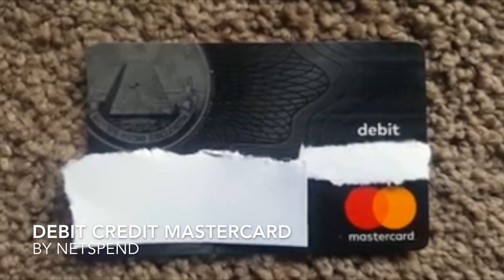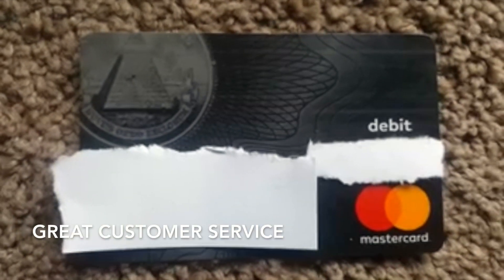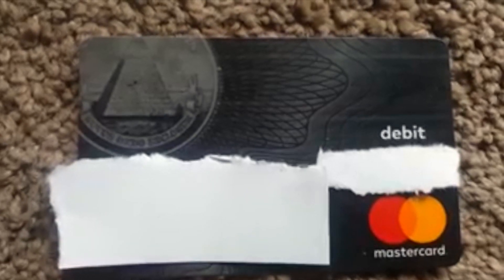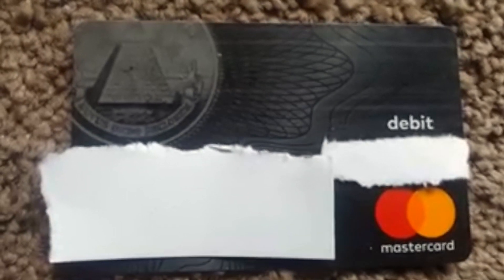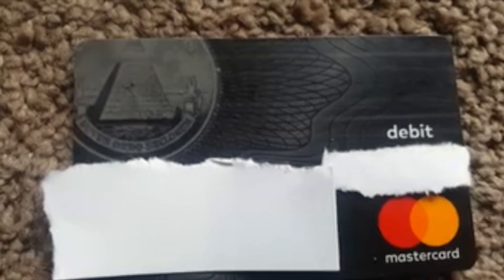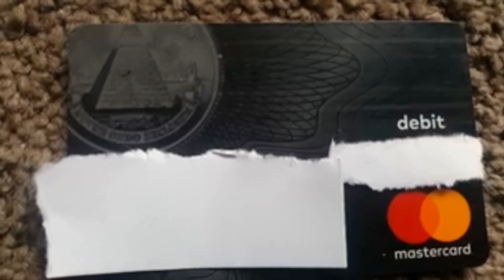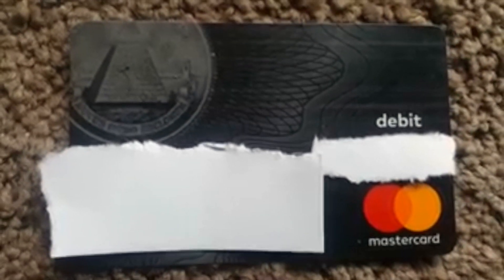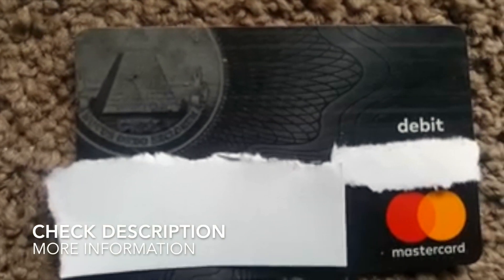✅ Netspend Bank Credit Debit Card Mastercard Review 🔴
About this product:

Netspend Bank Credit Debit Card Mastercard

Manage Your Money with Netspend® Prepaid
Netspend gives you choices when it comes to managing your finances by giving you prepaid products that let you handle your money, your way.

Get paid up to 2 days faster[1]
No credit checkGet cash back
How much does it cost to order a Netspend card?
There is no cost to order and activate a Netspend card. Once you activate the card, you may choose from our selection of fee plans. To view the fee plans and other costs associated with using the card, see our fee schedule.

How do I get a Netspend card?
Fill out a quick online order form and we’ll ship you a personalized card! There’s no credit check and no upfront fees. To activate the Card Account, you will be required to provide your name, street address, date of birth and other information that will allow us to identify you. We must collect this information in accordance with The USA PATRIOT Act, a Federal law that requires all financial institutions and their third-party service providers to obtain, verify and record information that identifies each person who opens a Card Account. Residents of the State of Vermont are ineligible to open a Card Account.

Where is the lowest-cost reload location nearest to me?
Some locations may not charge a fee, but others may. Load fees vary from zero to $3.95. Find the lowest-cost Netspend Reload Network location nearest to you.

How do I deposit my tax refund in my Netspend account?
When you have your tax refund directly deposited to your card account, you don’t have to wait for a paper check. That means you’ll get your refund faster. Bring your Routing Number and Account Number to your tax preparer, or if you’re filling out your own taxes, indicate them in the designated sections.